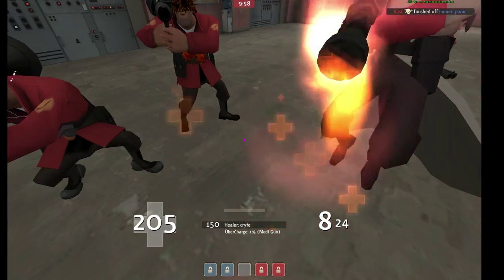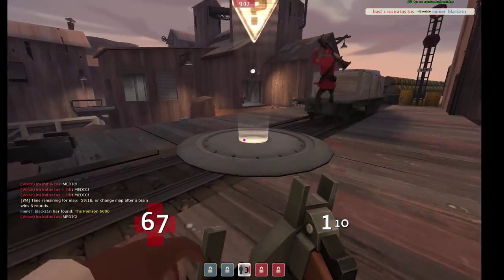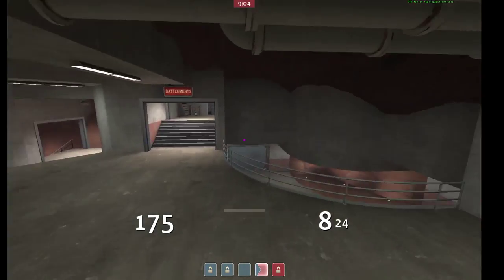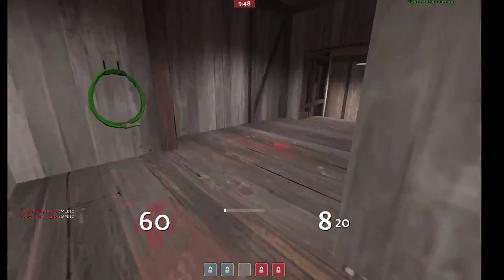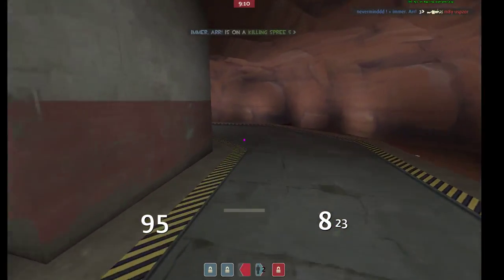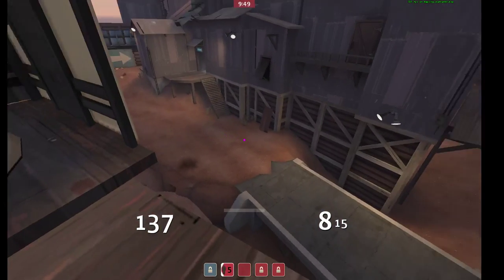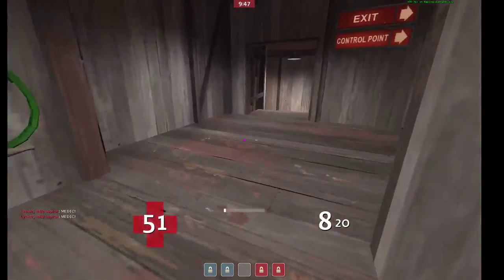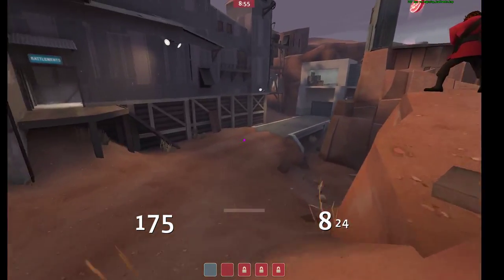LBTF Main Demoman Iratus Demo Review Part 1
LBTF Main Demoman Iratus on cp_badlands. This is the first of two parts which are not segmented smoothly sorry.